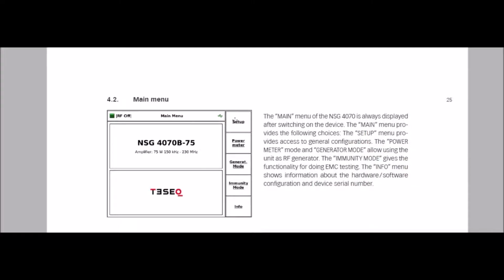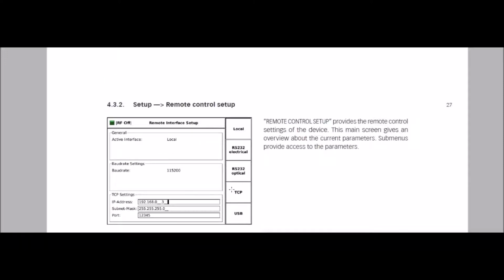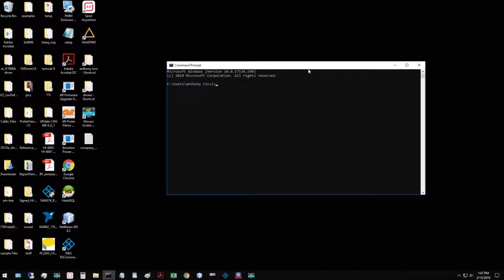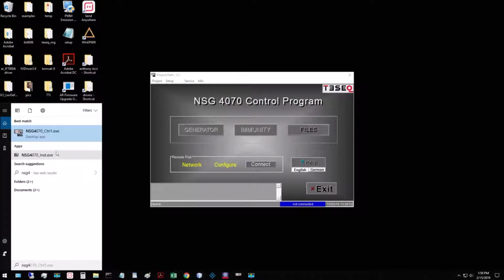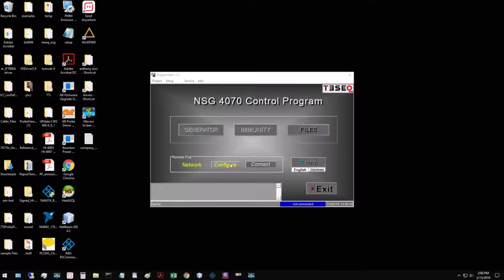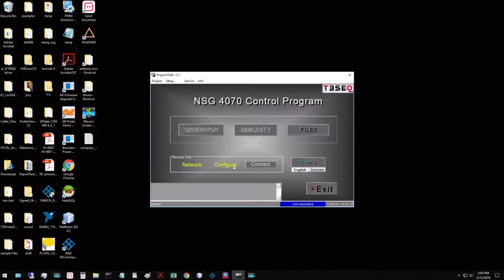Teseq NSG 4070 - How to Setup Remote Control to PC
The optical link adapter can be very difficult to connect and should be avoided unless absolutely needed. Utilizing a LAN cable, connecting to the Teseq NSG 4070 software for remote use is simple and completed in a few simple steps. The EMC Shop stocks the Teseq NSG 4070 and all the accessories to complete RF conducted immunity testing to IEC 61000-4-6, ISO 11452-4, MIL-STD 461 CS114 and other test standards.